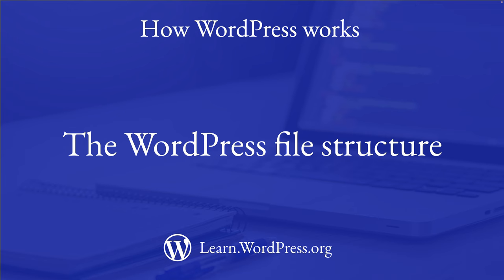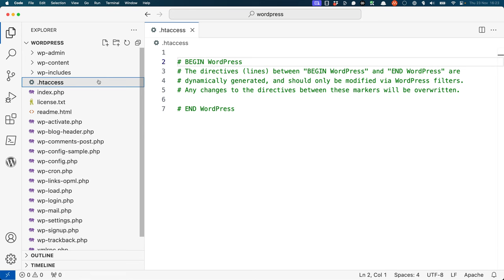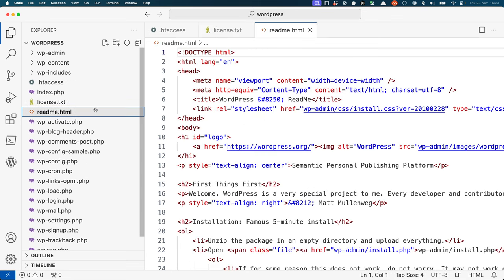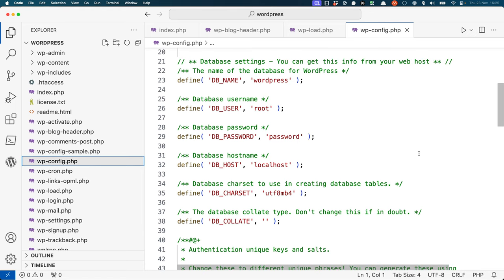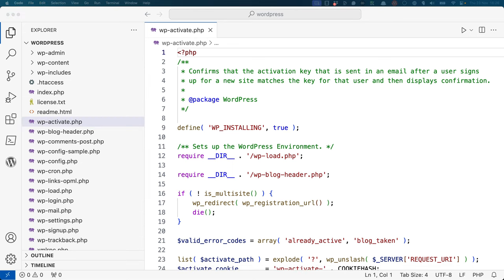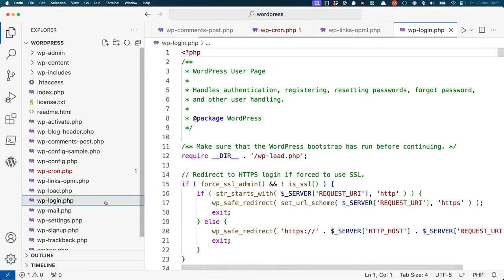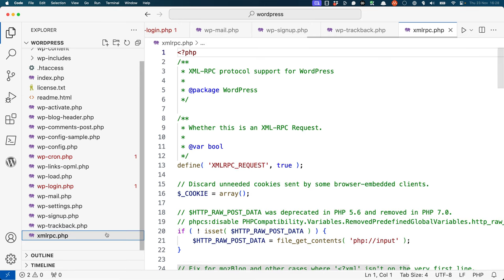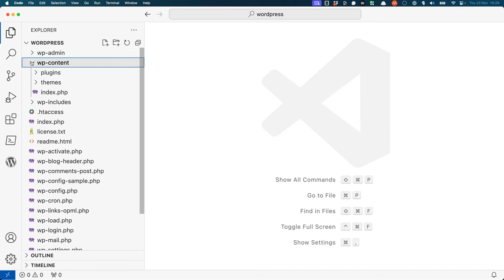The WordPress file system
Learn about the files and directories that make up a WordPress installation.

0:00 Introduction
0:29 The root directory
0:35 Static files
1:53 PHP files that control a WordPress request
3:00 Additional PHP files in the root directory
5:32 Root directories